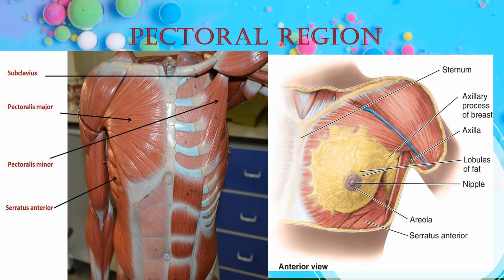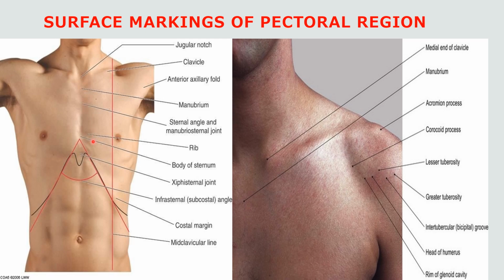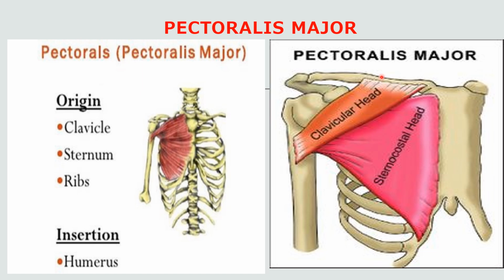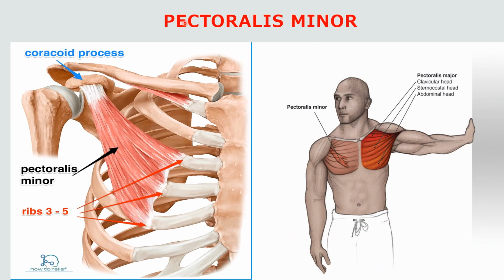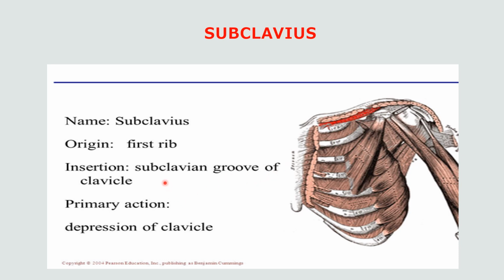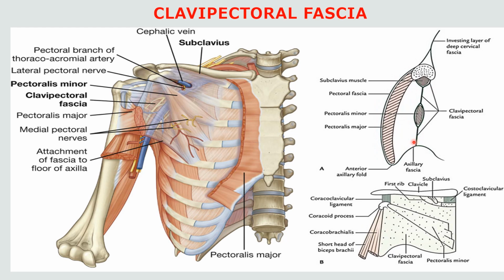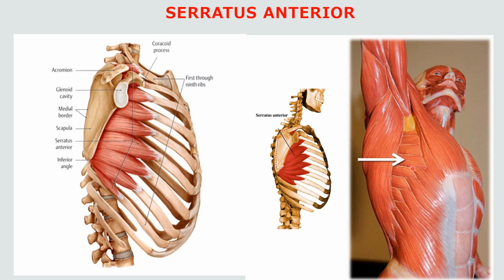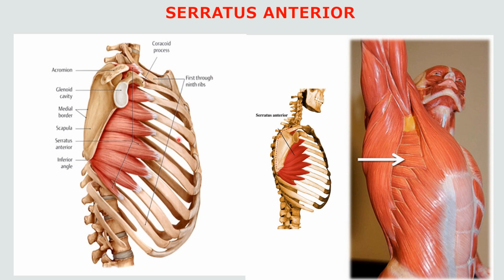PECTORAL REGION MBBS